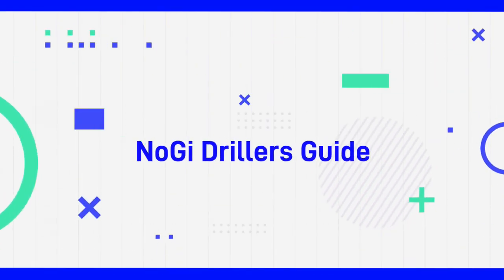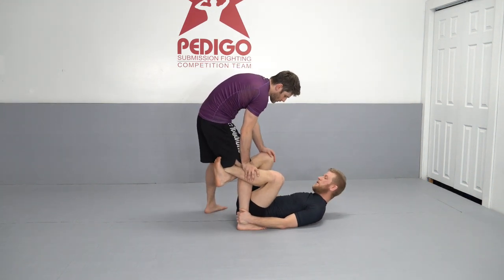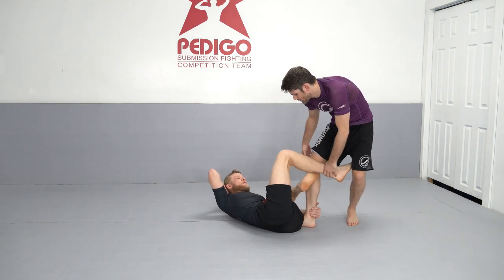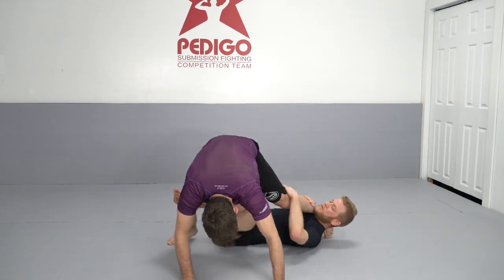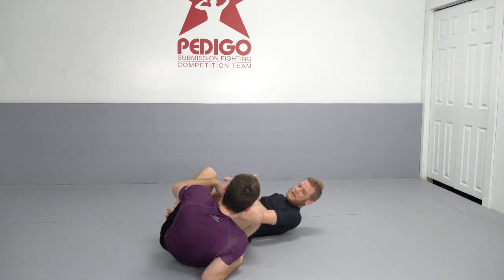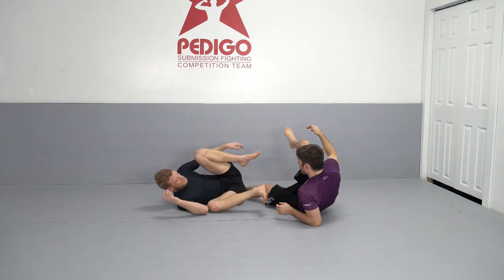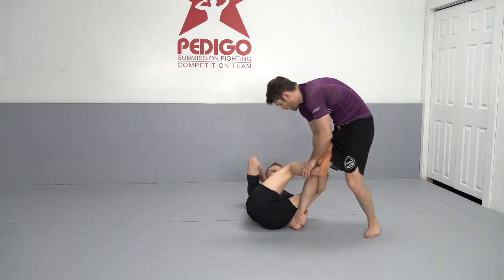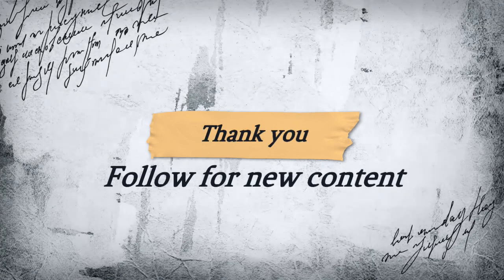NoGi Drillers Guide - De La Riva base off set